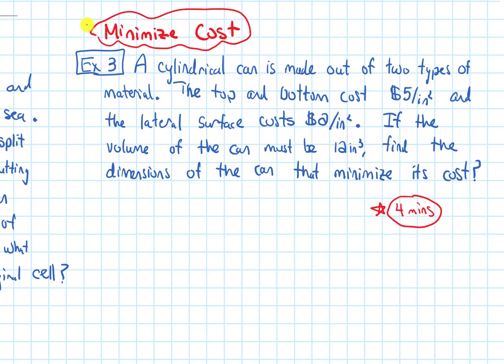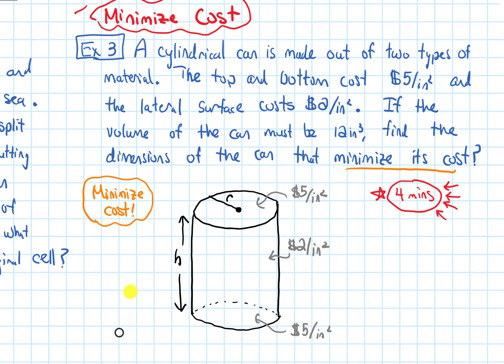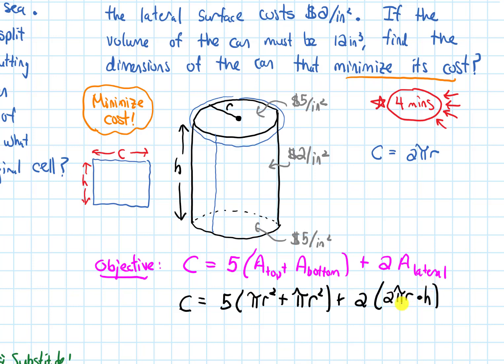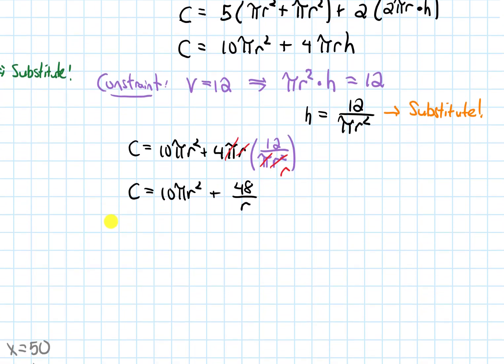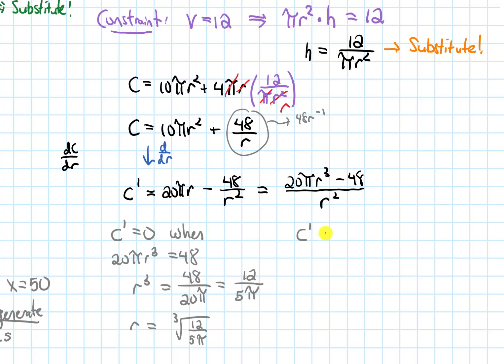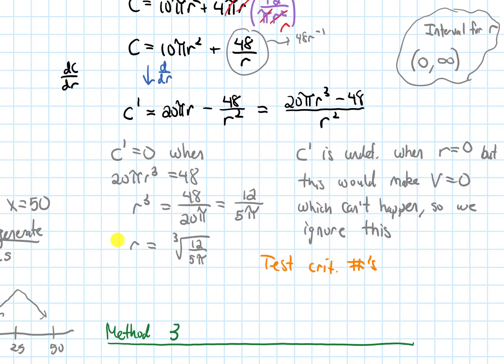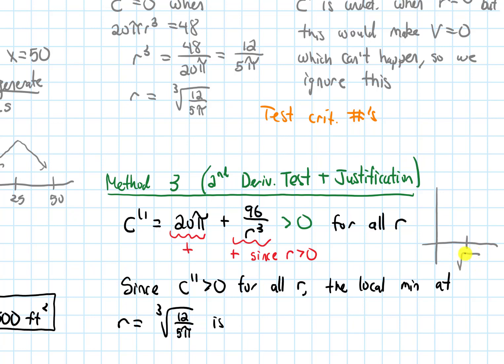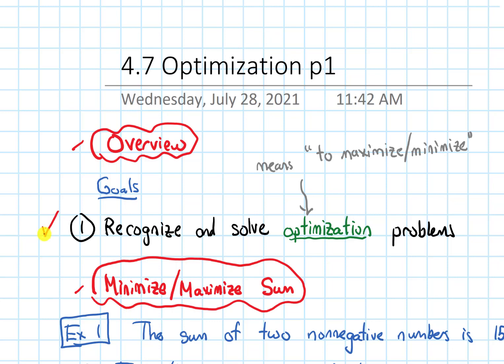4.7 Optimization | Video 4 - Minimize Cost || Calculus 1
We solve an optimization problem in which we minimize the cost of a cylindrical can with a fixed volume.